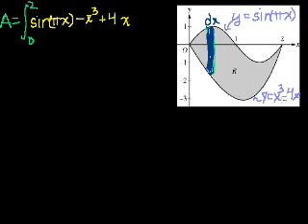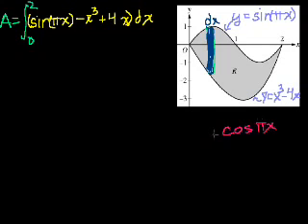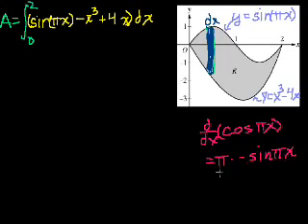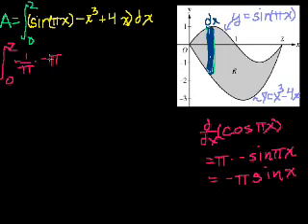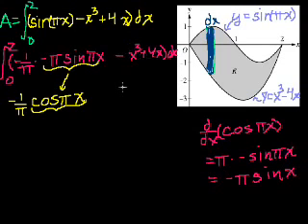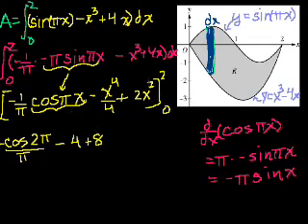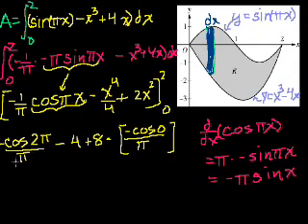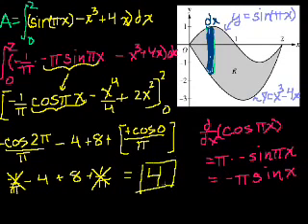AP Calculus BC Exams 2008 1 a